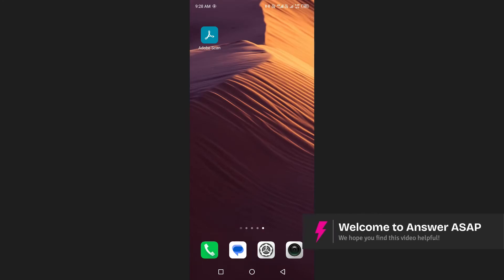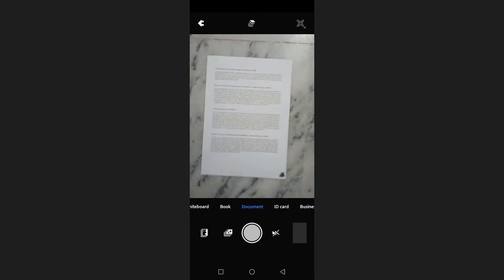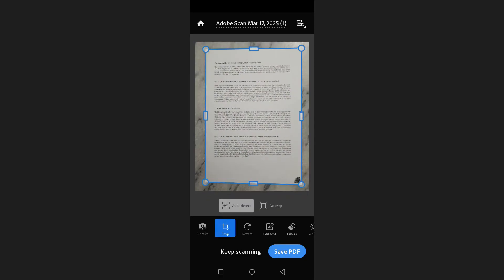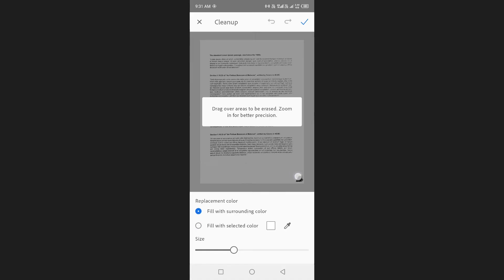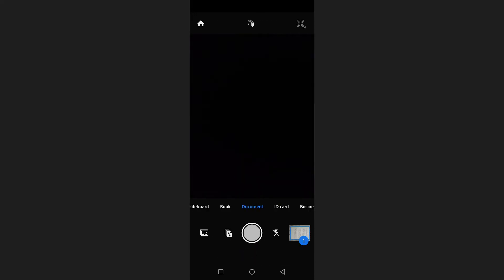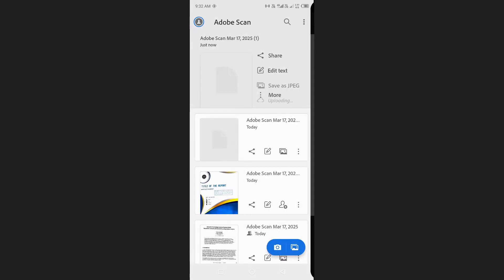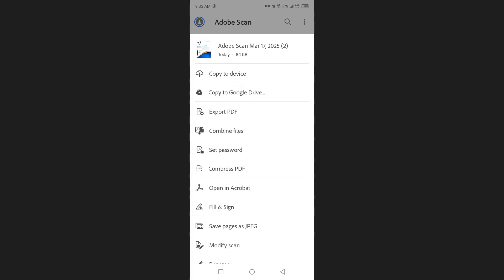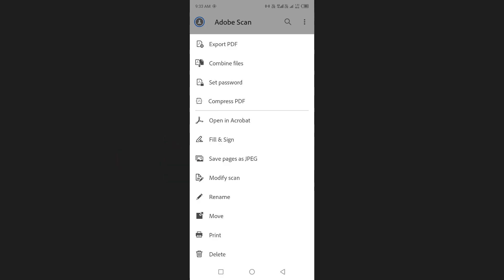How to USE the Adobe Scan App (Step by Step)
Want to scan and digitize documents using Adobe Scan? This step-by-step guide walks you through scanning documents, enhancing image quality, converting scans to PDFs, and sharing files easily. Learn how to edit, save, and manage scanned documents with Adobe Scan for a seamless mobile scanning experience.